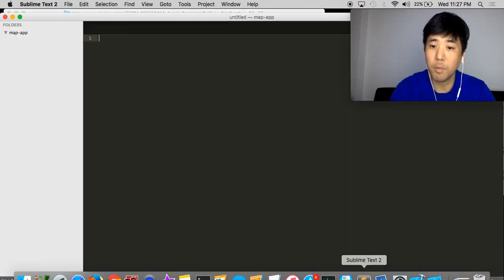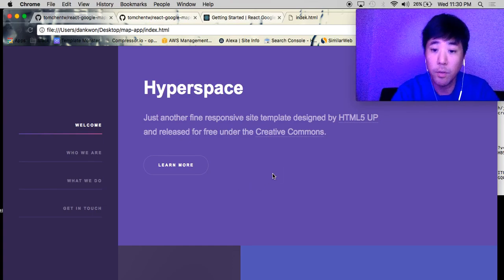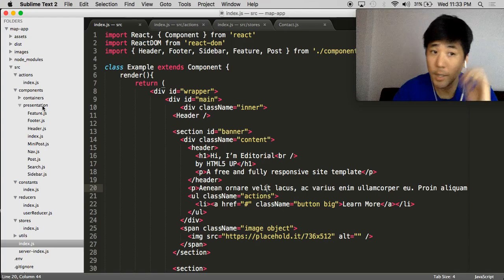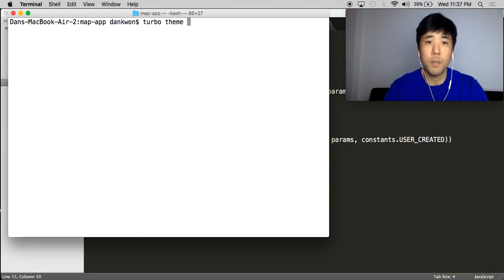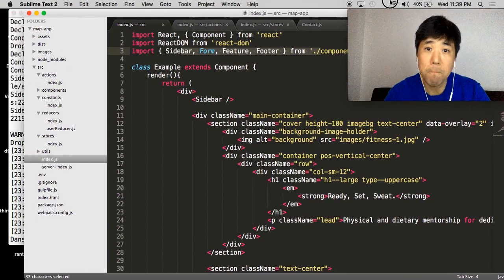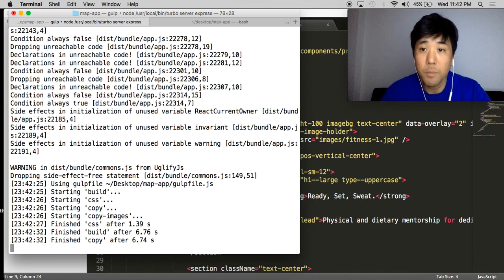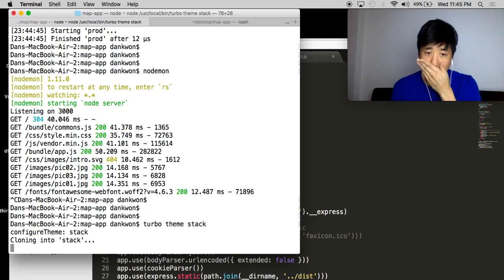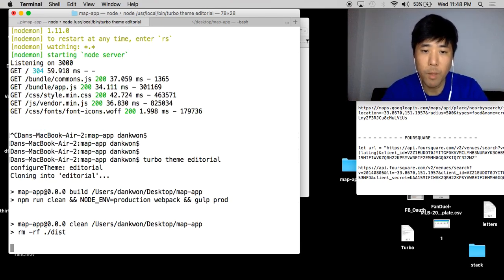Turbo Updates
I added several new features to the Turbo CLI in the past week and in this video, I review some of the bigger changes. Turbo is a CLI designed to make Node/React/Redux development faster and more fluid by abstracting away much of the boilerplate involved in the process. Let me know what you think.